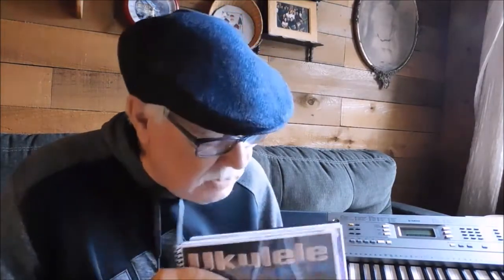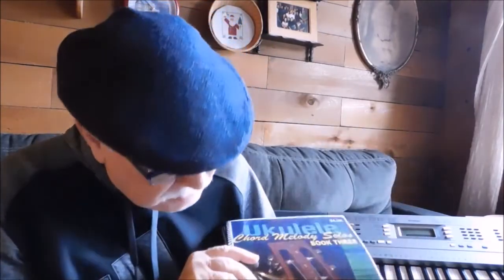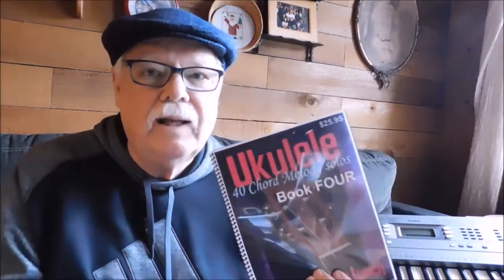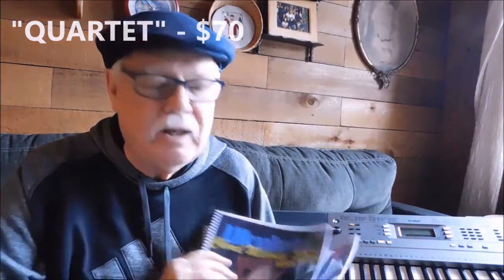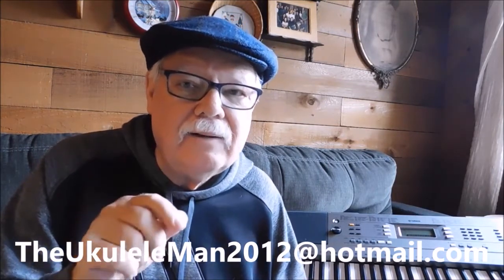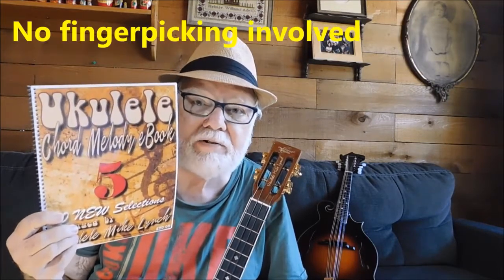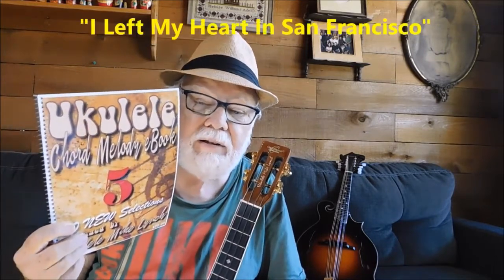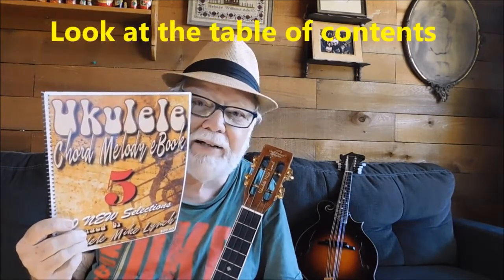NOW Chord Melody QUINTET ebooks 1, 2, 3, 4 & FIVE with the recent release of 30 NEW songs YouTub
All of these collections can be purchased through the PayPal donate button on the Ukulele Mike Once the payment is made, PayPal will give you the option of adding more information such as the name of the collection etc. Then it will be personally emailed to you within the day.